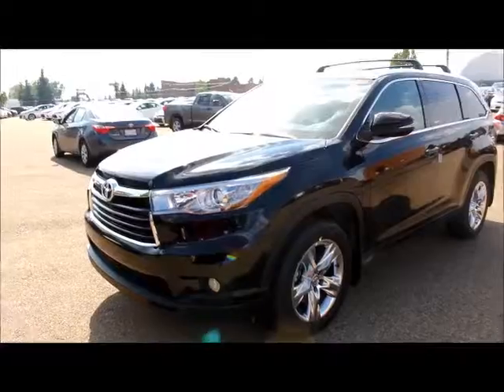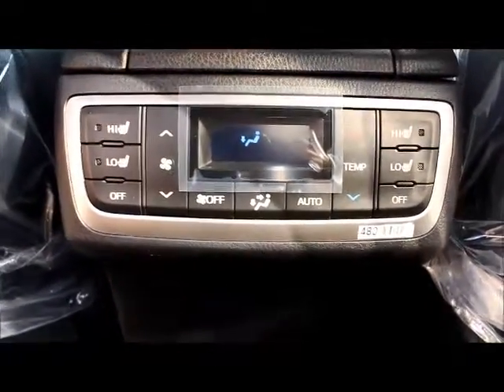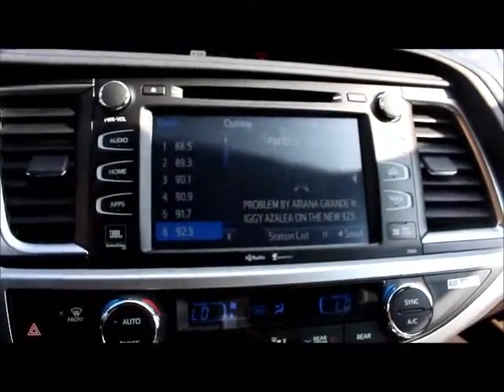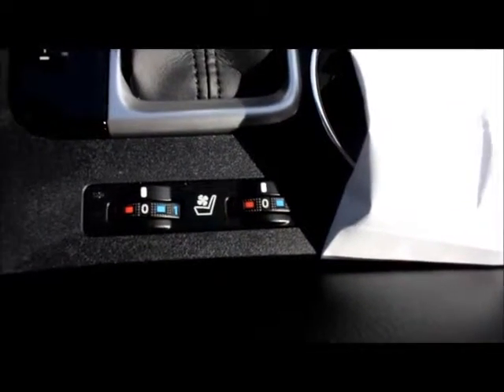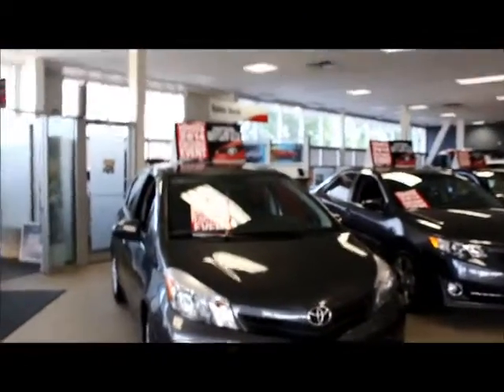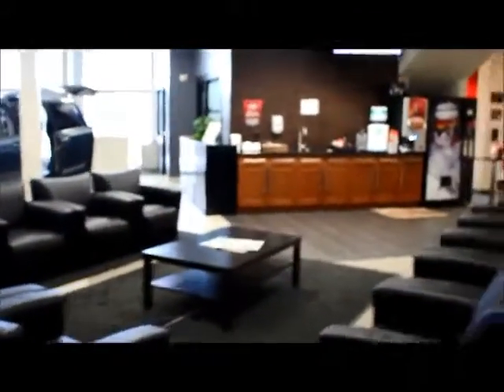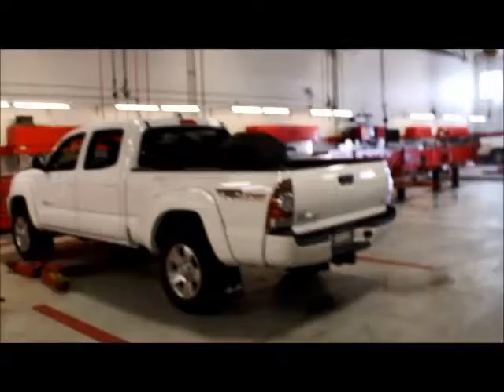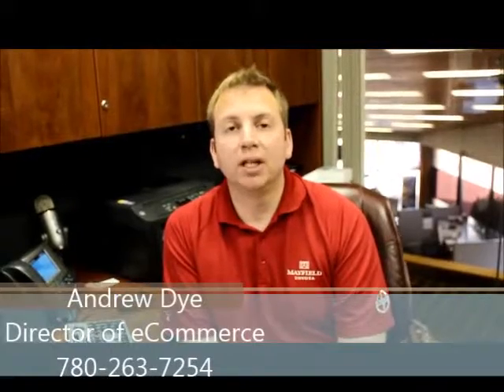2014 Toyota Highlander Limited video for Tyler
This video is for Tyler for his inquiry on the 2014 Toyota Highlander Limited All-Wheel-Drive. It is a virtual appointment which introduces him to myself and various other co-workers. There is also a brief walk-through of other departments including service and parts. Mayfield Toyota Scion home of Lifetime Oil Changes and Lowest Price Guarantee!